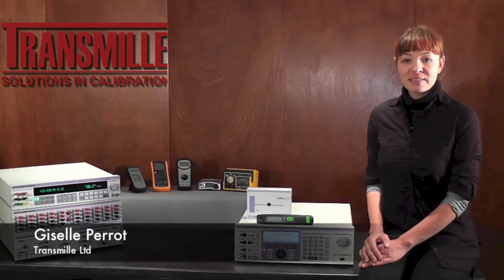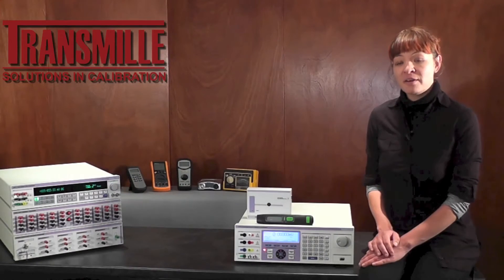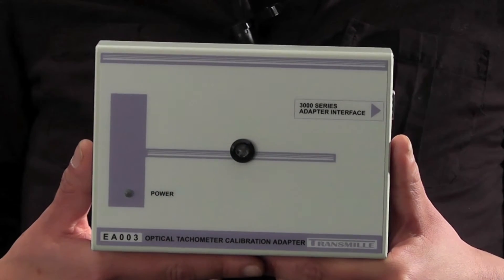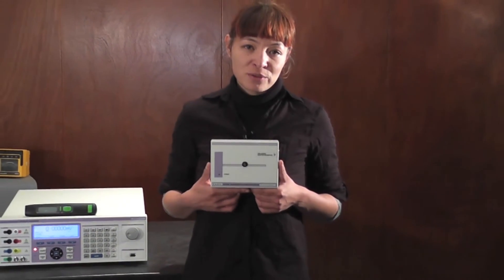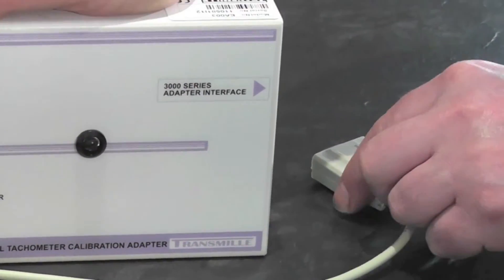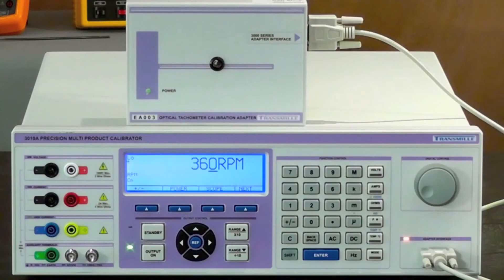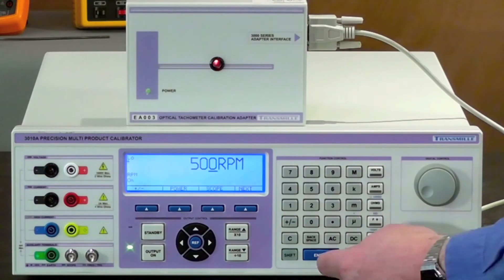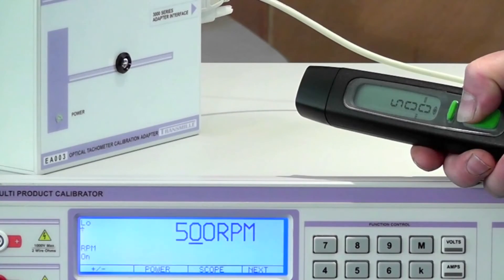Transmille EA003 - Optical Tachometer Calibration Adapter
In this video we will be talking about the EA003 Optical Tachometer Calibration Adapter.

We show the features and unique functions of the EA003, as well as how to use the EA003 in a practical environment.